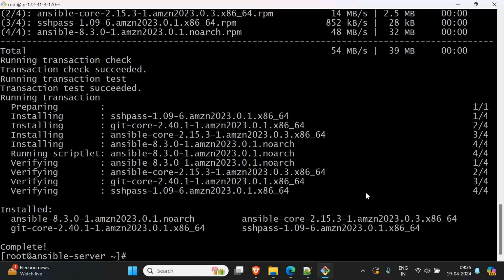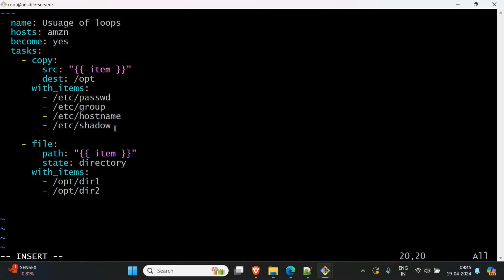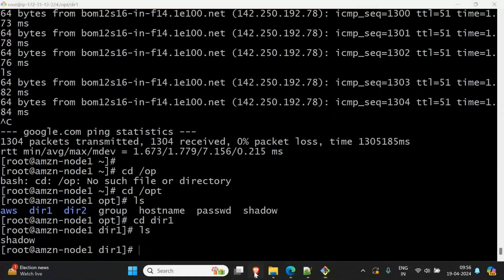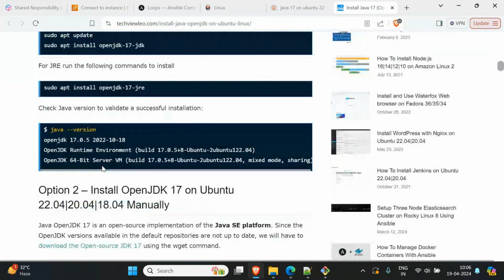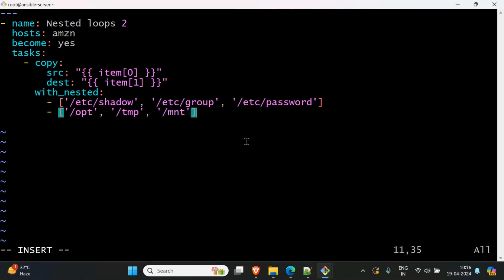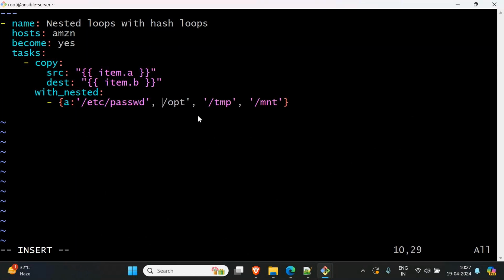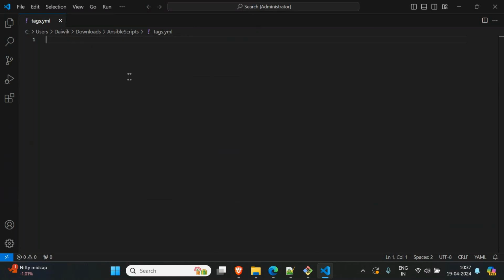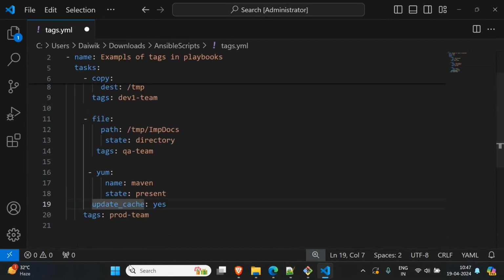DevOps Session 20: Understanding and using loops in Ansible playbooks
Understanding and using loops in Ansible playbooks